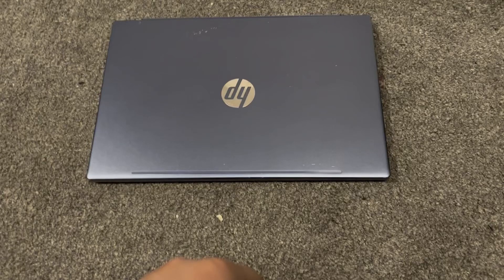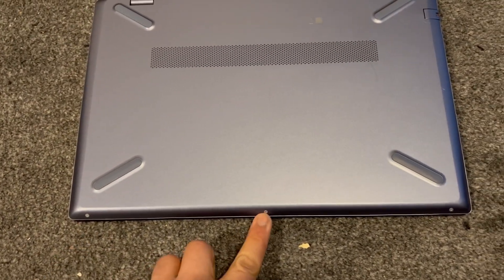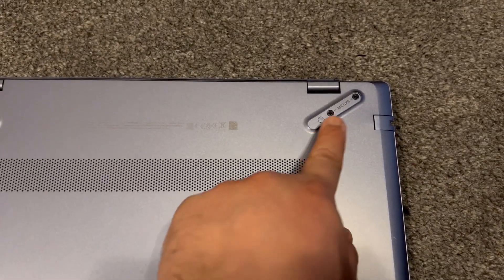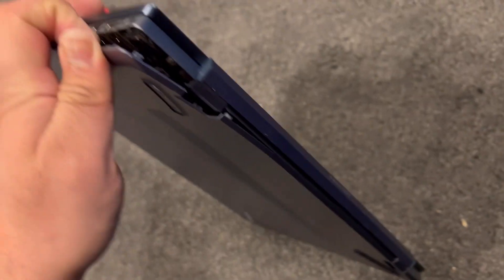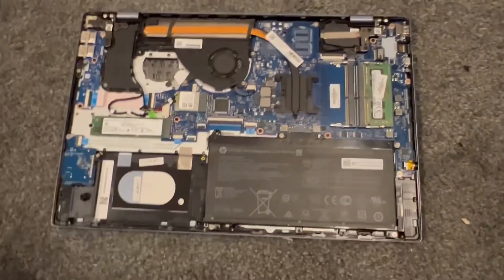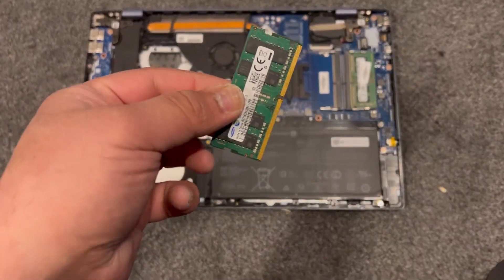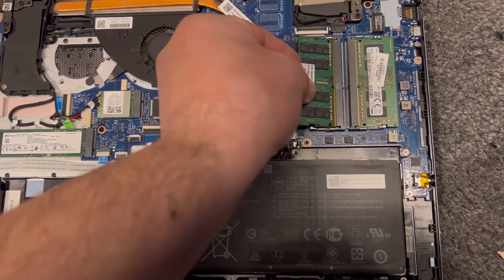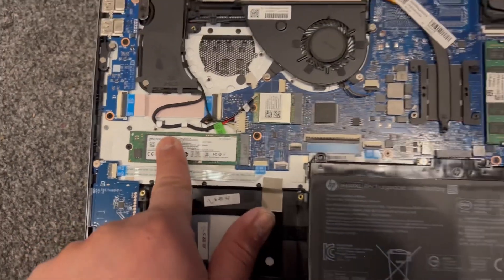HP Pavilion 15-CW1511SA (CW) - How To Open, Upgrade Ram & Locate SSD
In this video you will learn how to upgrade the ram and locate the ssd to upgrade . In order for this to take place, you will also learn how to open the back casing cover first before you upgrade.